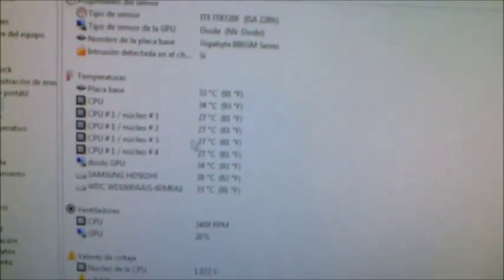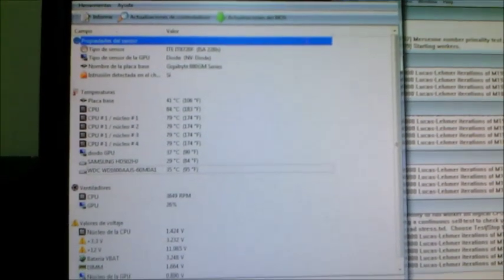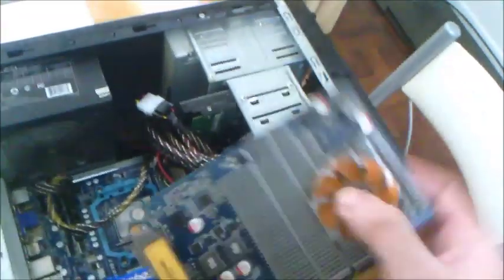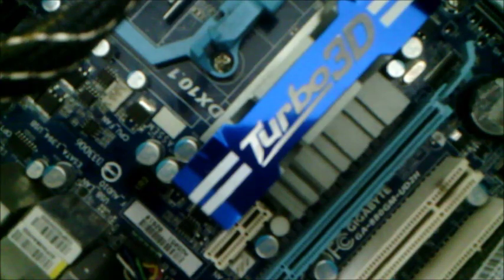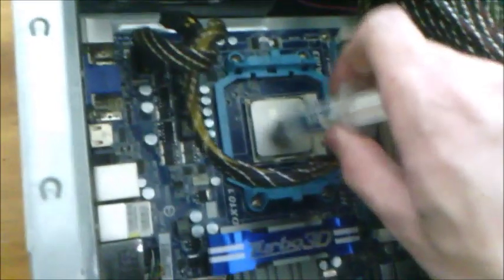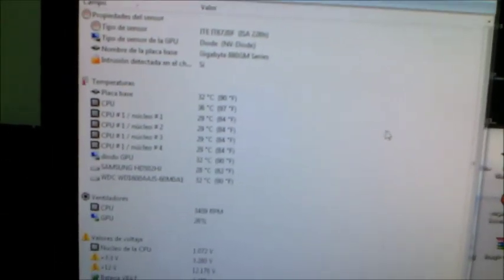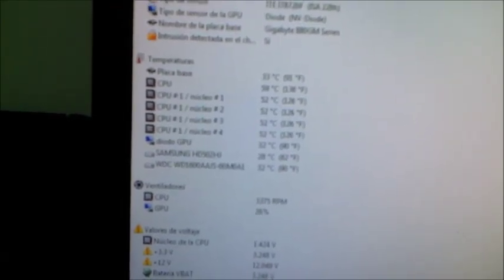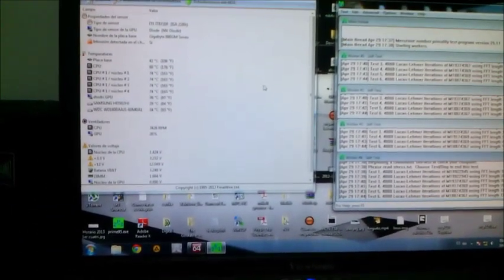Arctic MX-4 Thermal Compund Before and After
Here you can see me repasting my Phenom II X4 945 and my Geforce GT220..
The Phenom is actually running at 3.54Ghz (18% OC)
At full load, CPU temperatures decreased 4ºC+ using stock cooler.
Sorry for the horrible audio quality, the microphone of my Asus Tablet isn't good at all.